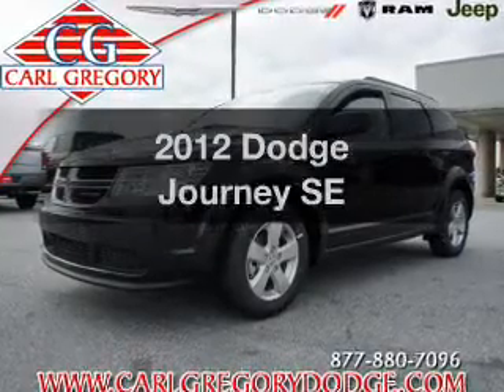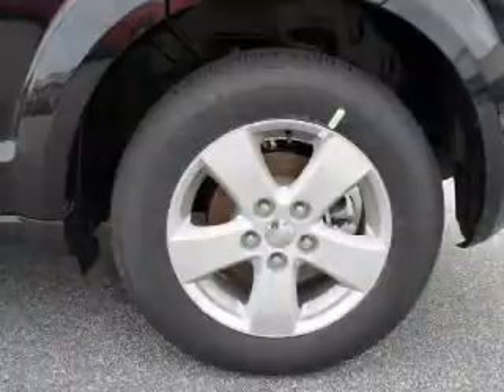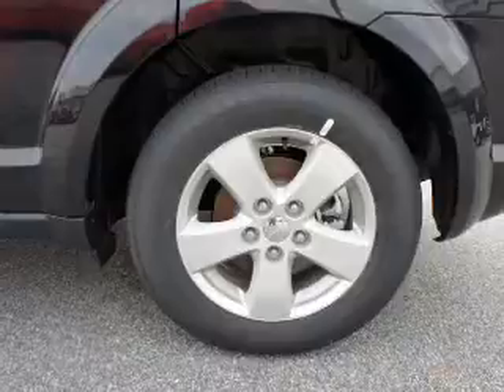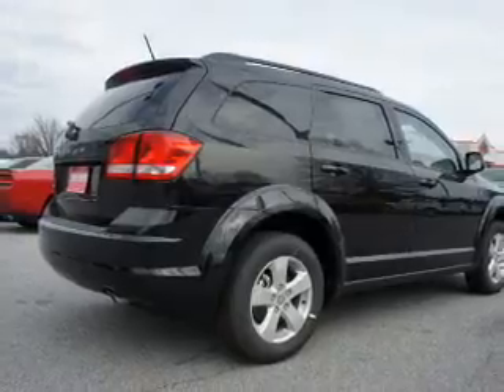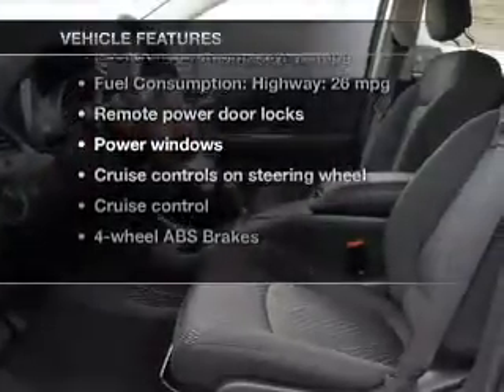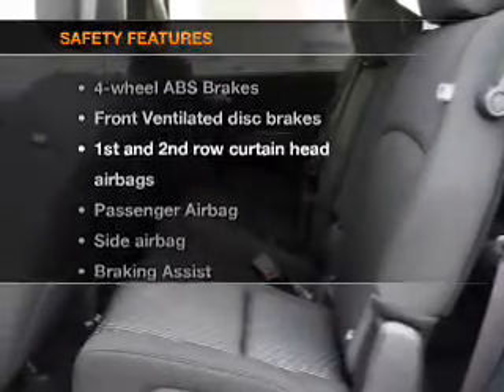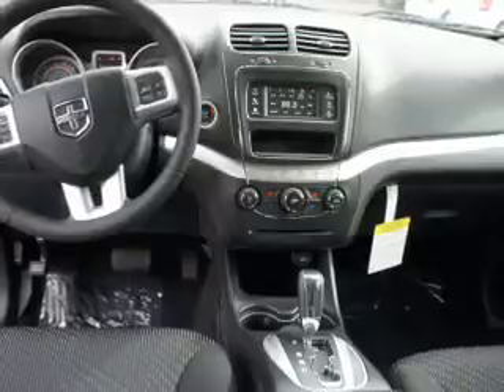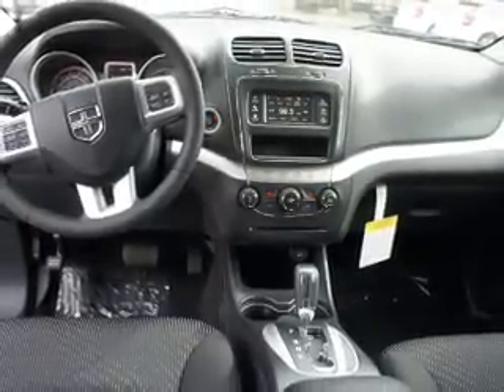2012 Dodge Journey - Columbus GA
Year: 2012
Make: Dodge
Model: Journey
Trim: SE
Engine: 2.4 liter inline 4 cylinder 16 valve
Transmission: 4-Speed Automatic
Color: Black
Mileage: 10
Address:
2201 Victory Dr